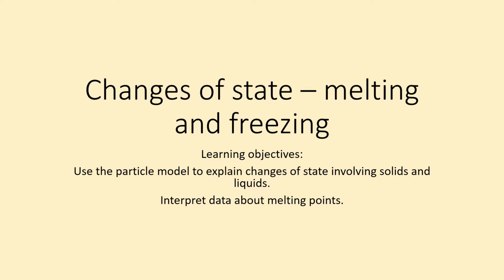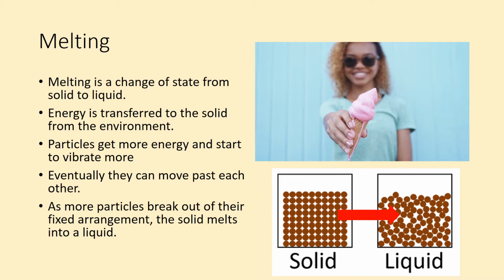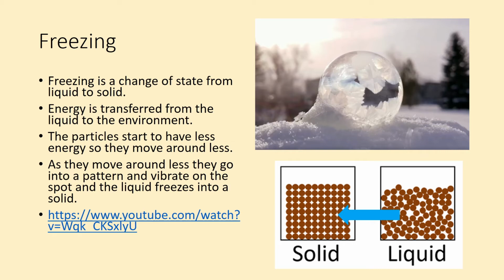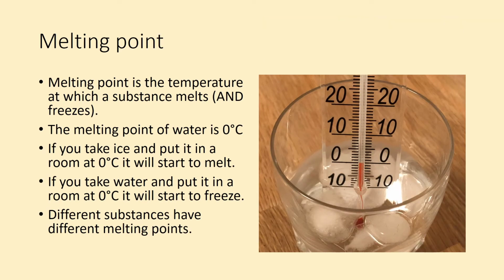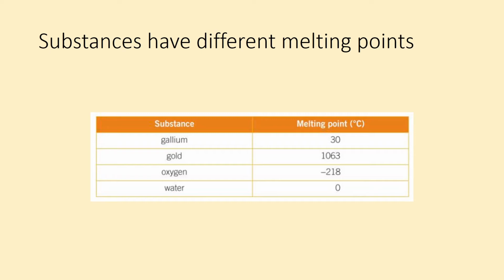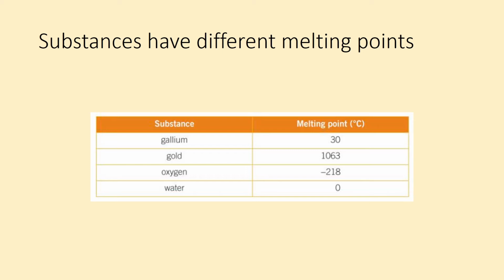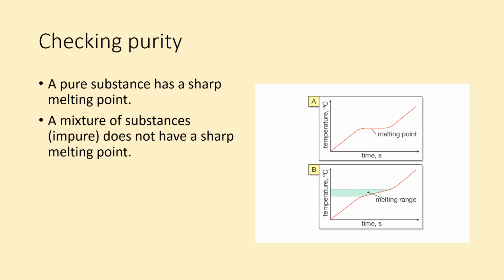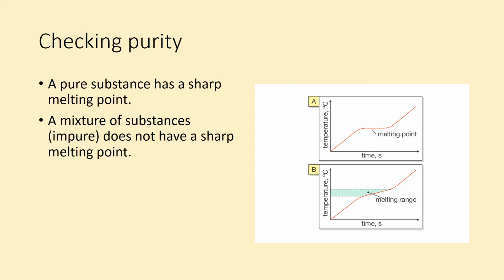C1.1.3 - Changes of state: melting and freezing - ANR